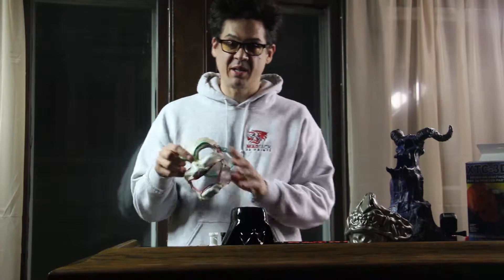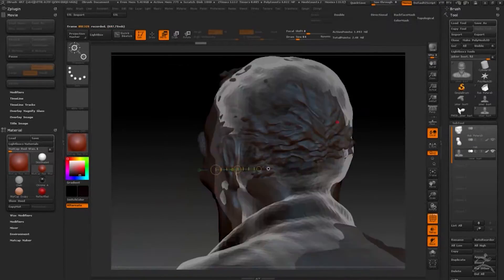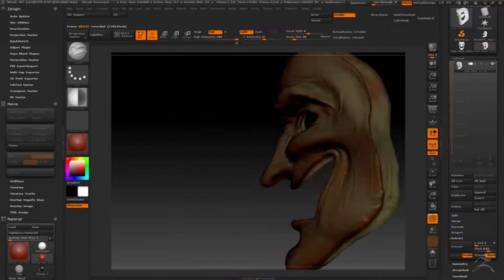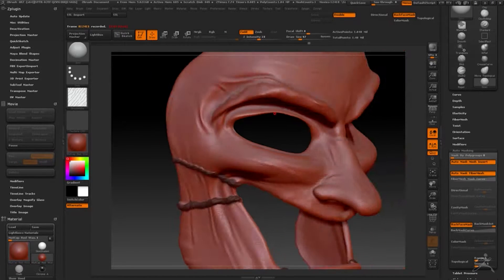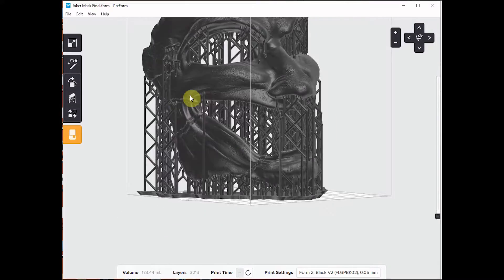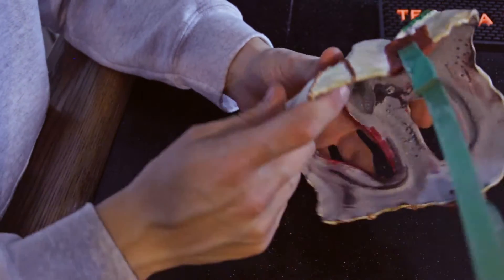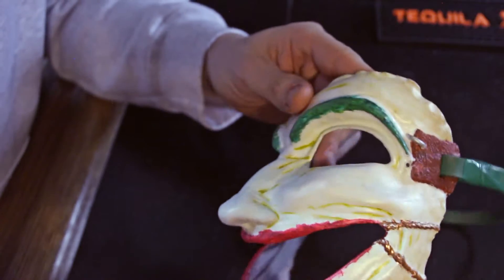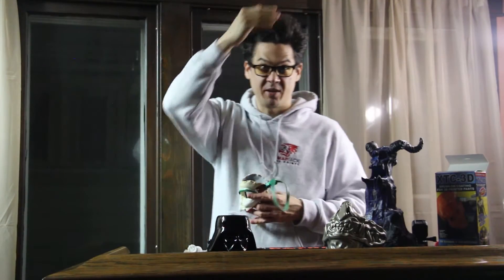3D Print a Cosplay Joker Mask...in FLEXIBLE RESIN!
In this video I show you how I designed and 3d printed my own Leather Face Joker Mask in flexible resin on my Form 2 3d printer.